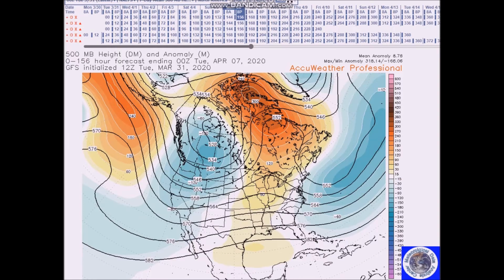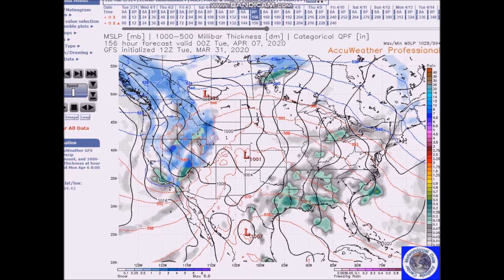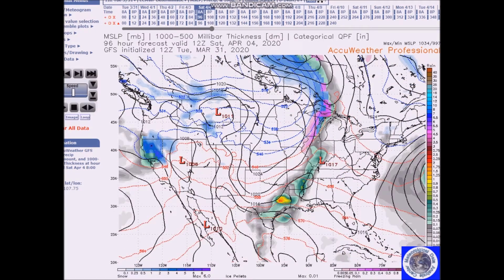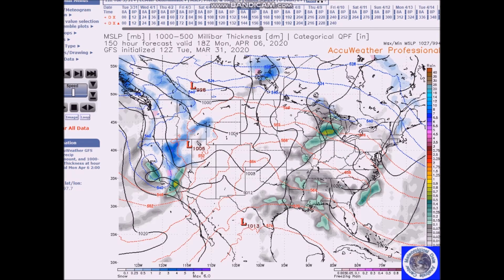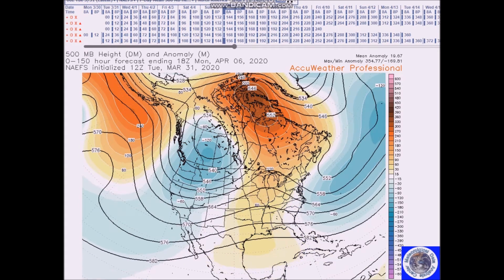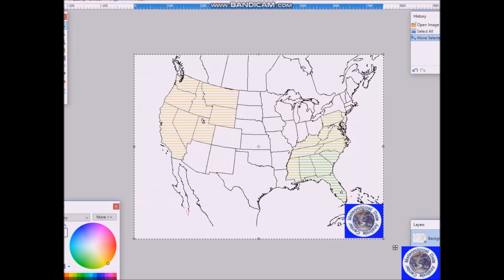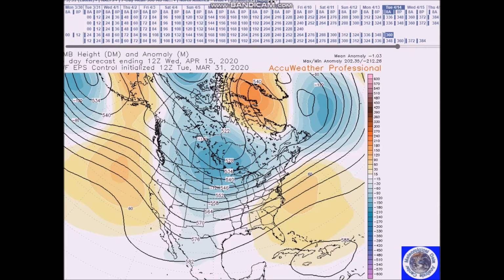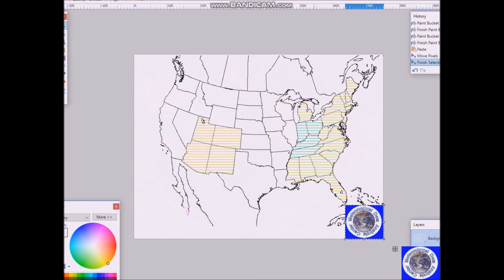Long Range Weather Forecast